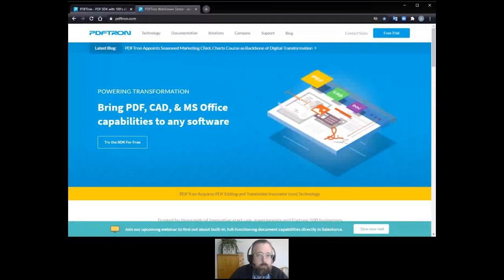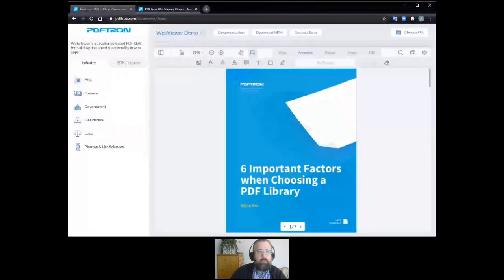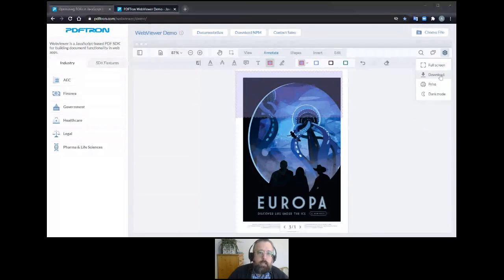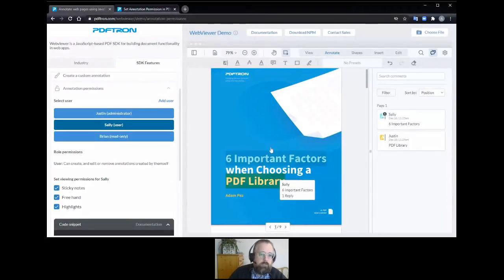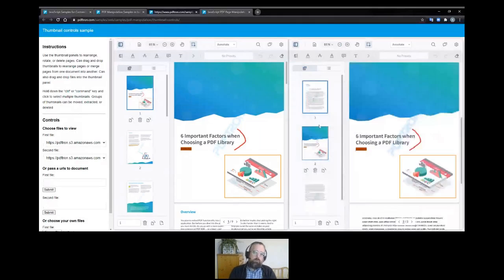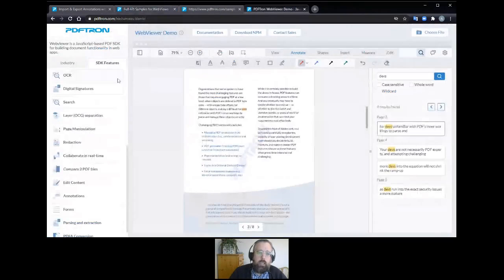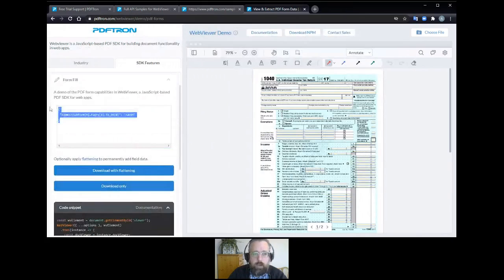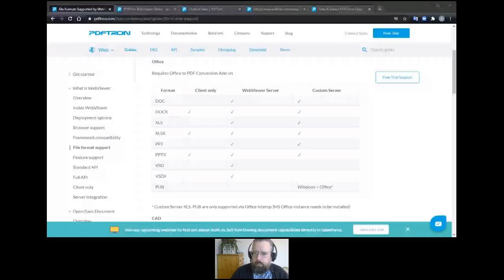PDFTron Live Demo Webinar Replay - 2020 12 10